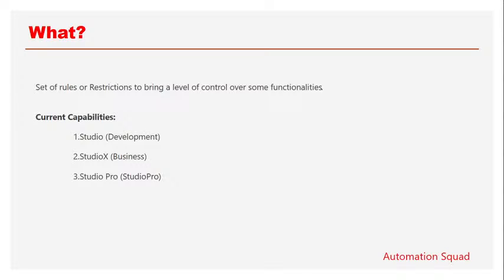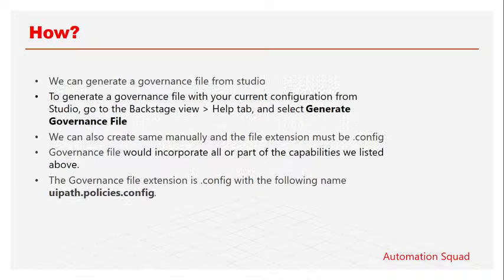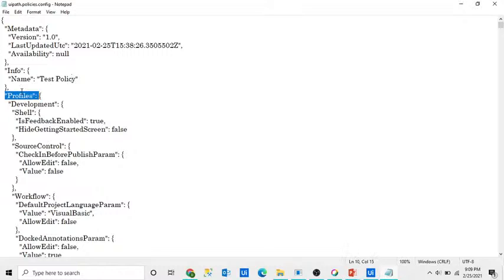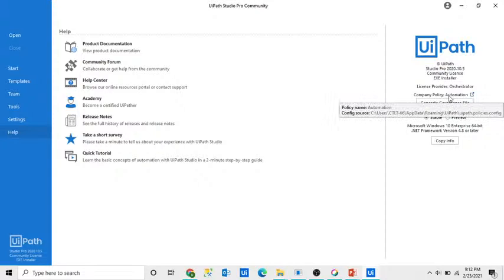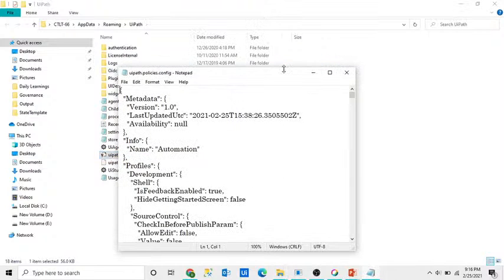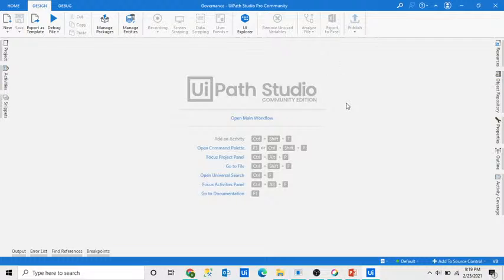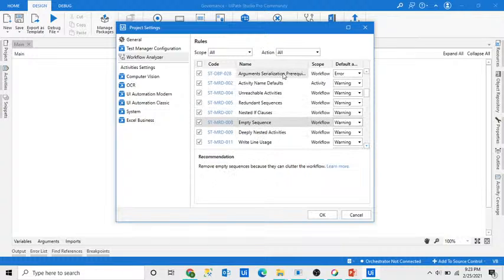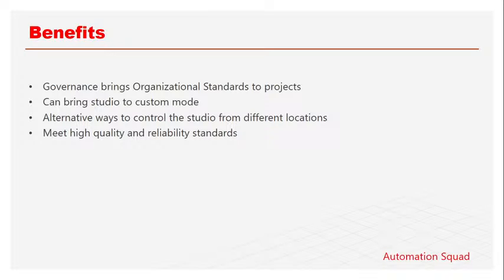UiPath - Governance. (Live Stream!)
Topic - UiPath - Governance.

Studio and StudioX come with a file-based governance model that can be enforced at an organization level to exert a level of control over certain functionalities.